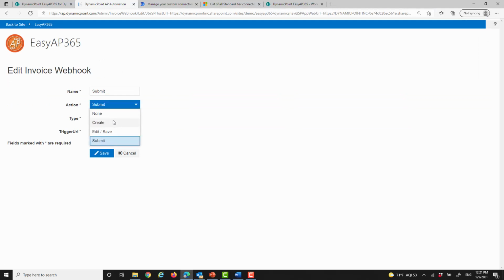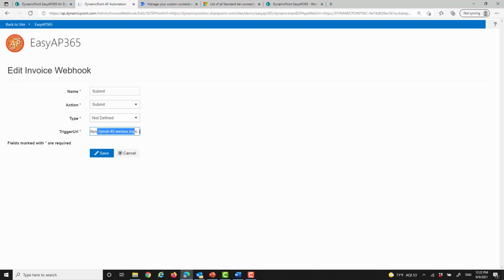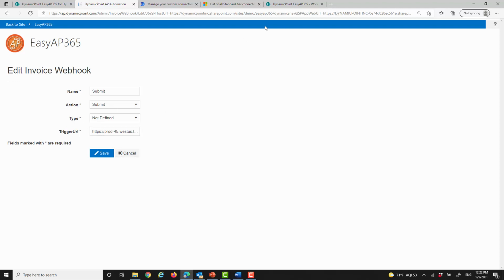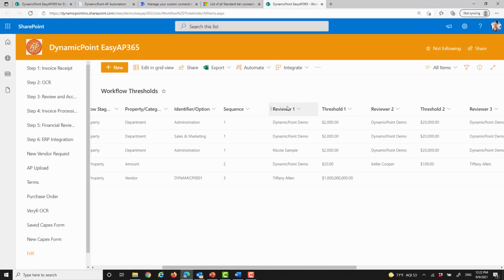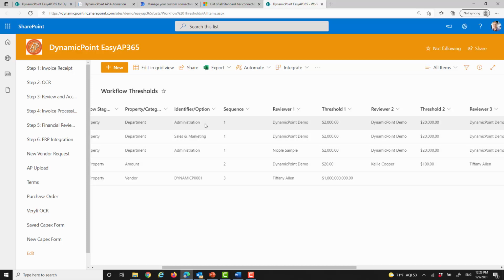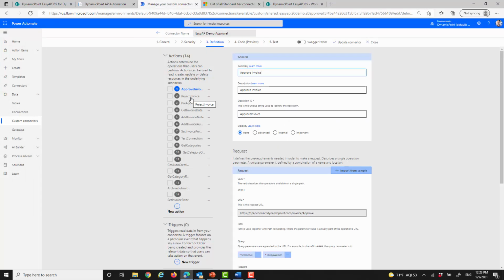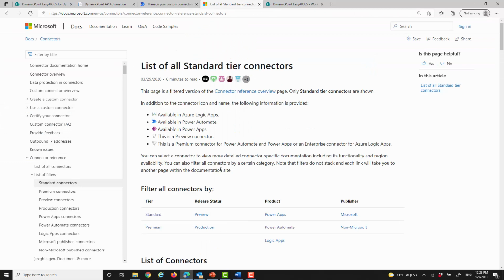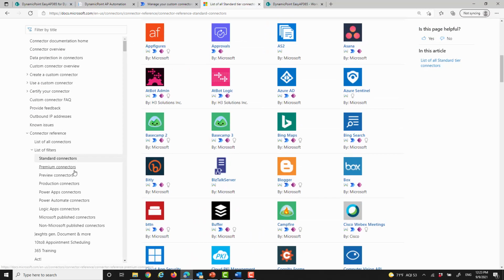EasyAP365 Workflow (Power Automate) | DynamicPoint, Inc.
DynamicPoint EasyAP365, Accounts Payable (AP) Invoice Automation for Microsoft Office 365
Our app leverages Microsoft Power Automate for routing invoices for approval.